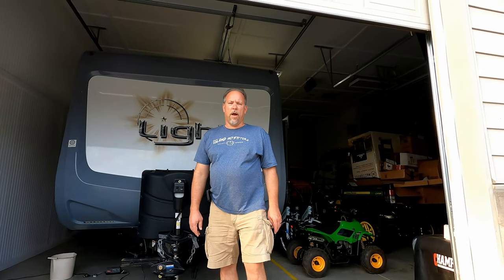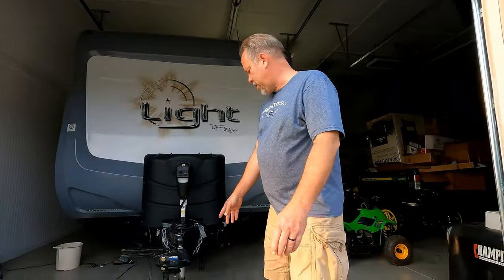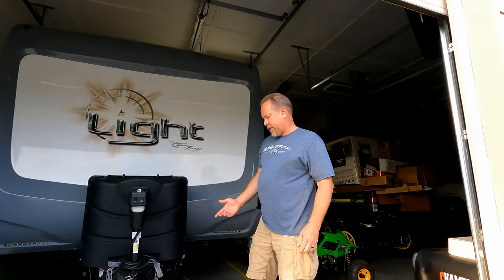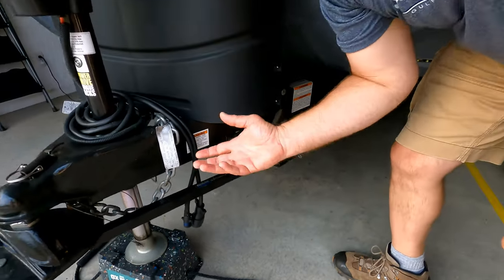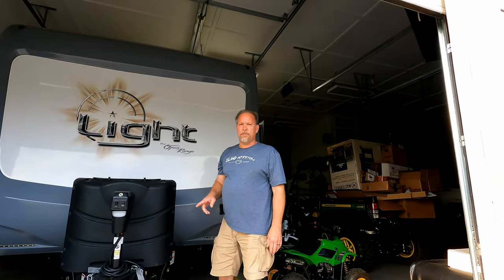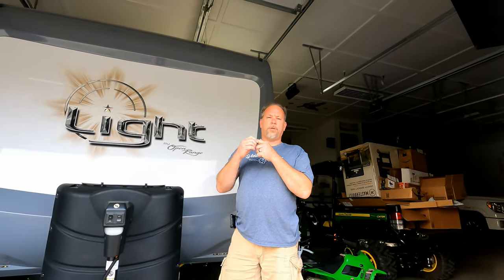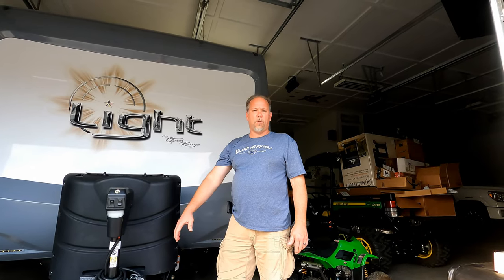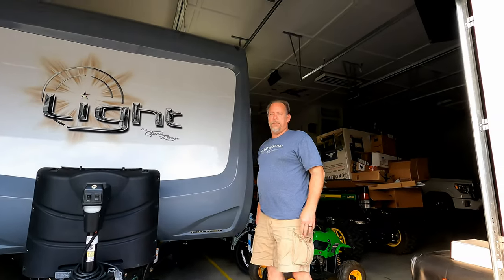Ox Block Improvement for Your Trailer Tongue Jack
I have another short video for you today, I'm always trying to improve things with regard to my RV and this is something I did a couple weeks ago worth sharing.  Nobody wants to stick there fingers into a blind hole of something laying around outside...you never know what's inside, a big spider, a snake, who knows.  This little update will solve that problem, hopefully everyone enjoys the shorter format of these videos and quick tips for the RV'er.  The link to the handles are below.

AIEVE Cooler Handles, 2 Pack Cooler Handles Replacement Compatible with YETI Tundra & RTIC Coolers, Work for YETI Replacement Handles Cooler Rope Handles Cooler Accessories Cooler Replacement Parts